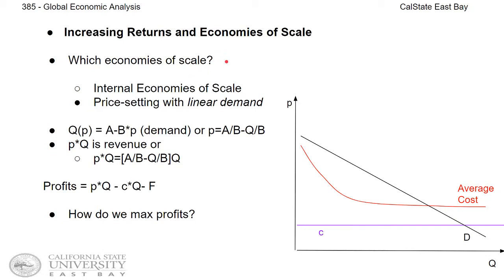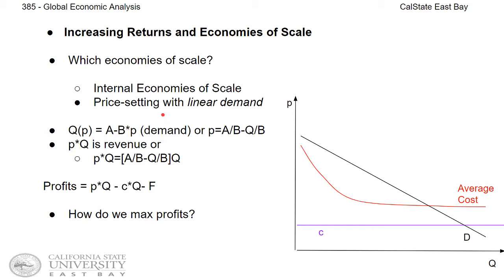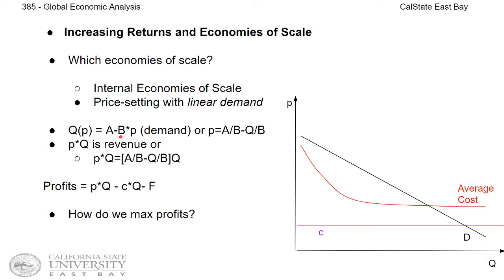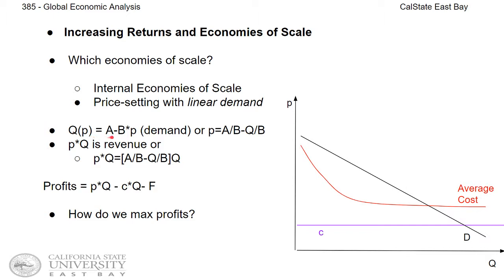week 15 slide 21